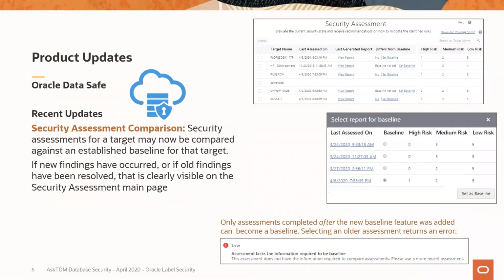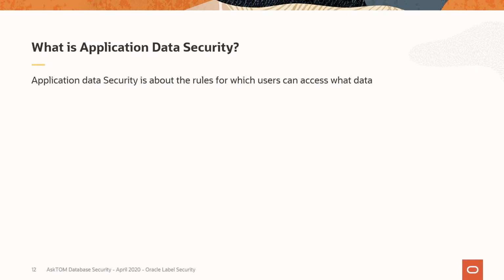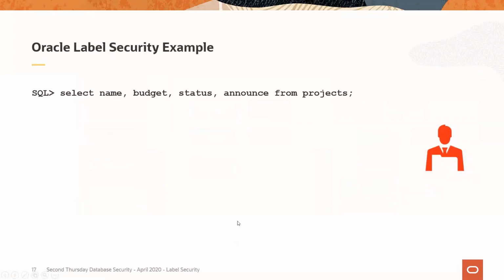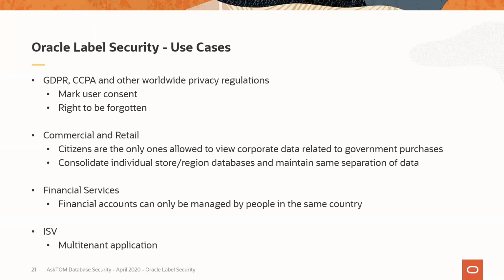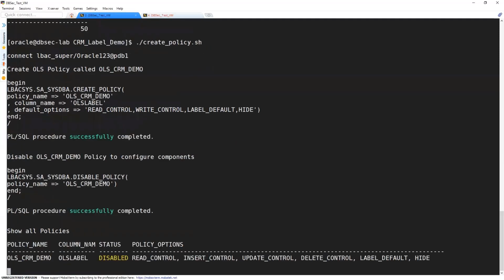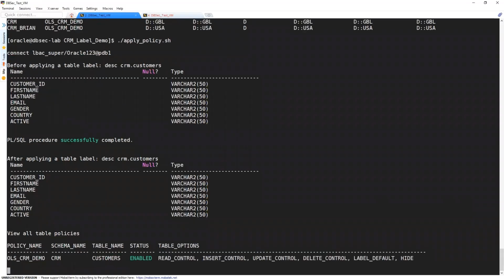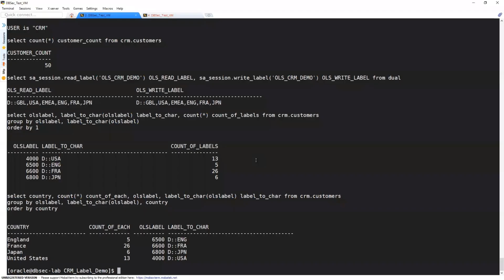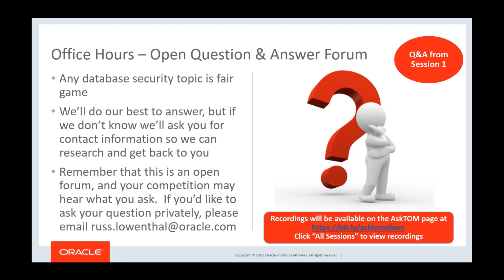Understanding Oracle Label Security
This month we focused Oracle Label Security (OLS). Label Security is one of our oldest security features, originally introduced with Oracle 9.0. OLS is widely deployed in cases where fine-grained control of data access is required. Over the past few years, regulations like GDPR have driven increased interest in Label Security.

We covered the basics components of OLS, and then walk through a typical use case. We set up basic OLS policies that control data access based on our business rules and demonstrated end-to-end implementation using the policies.

Key to the recording:
02:40 Product updates
07:30 Support Corner
09:12 Label Security overview
26:10 Use case 1 - using label security groups to control access
46:15 Use case 2 - using label security compartments to control access
56:00 Q&A